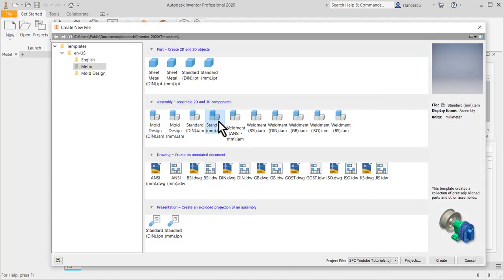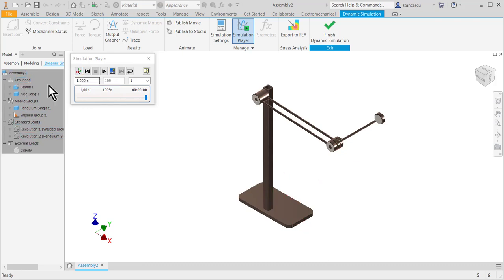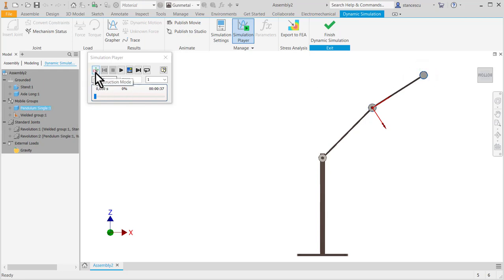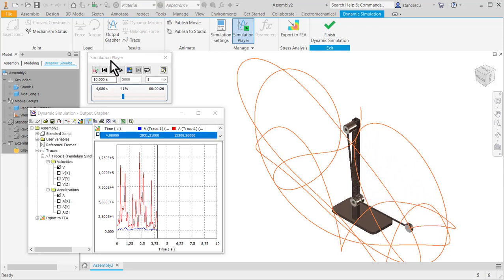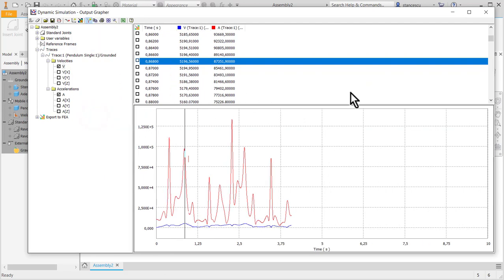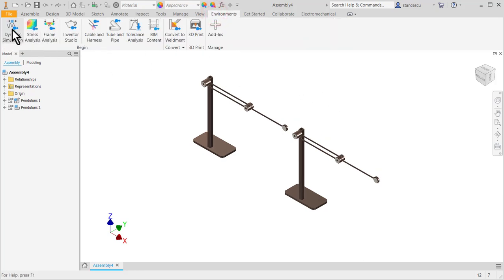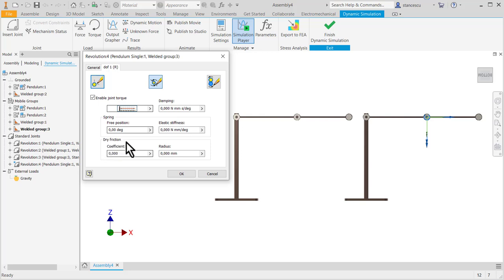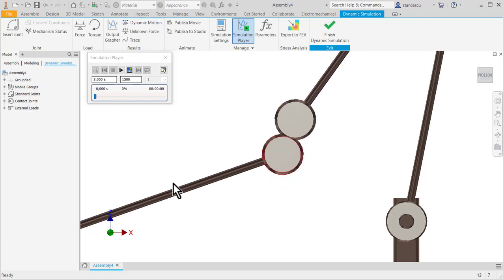Tutorial Inventor - 044 DYNAMIC SIMULATION (Beginners - Chapter 1)